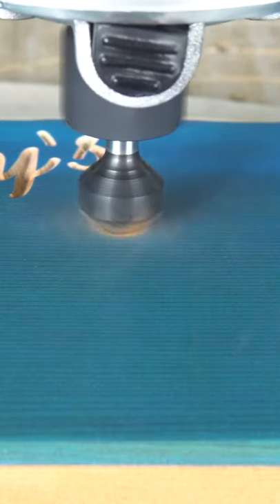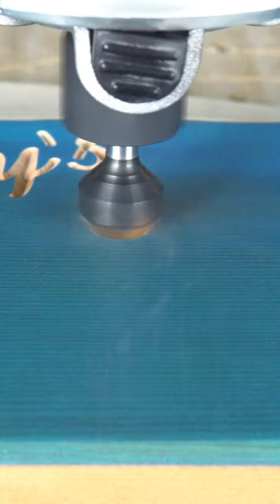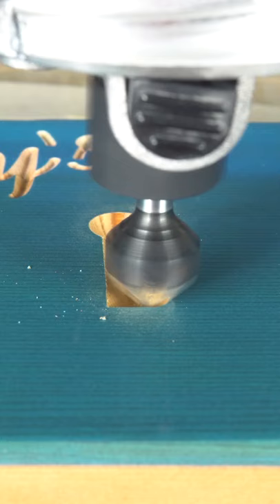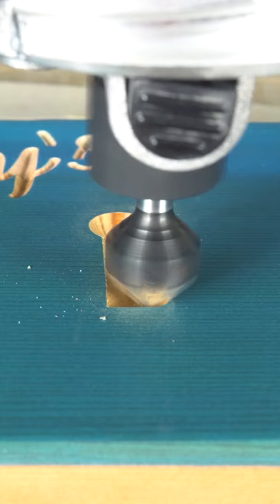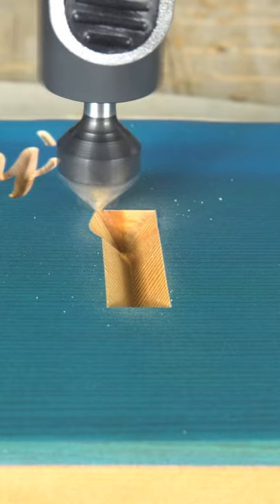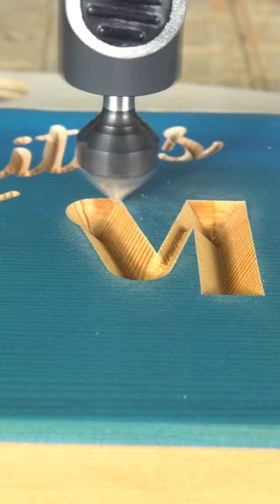V-Carving a Cedar Sign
V-Carving a cedar sign using the item no. RC-45711 90° rotatable Insert carbide ‘V’-Groove In-Tech 11/16" diameter bit . The bit is carving through Oramask 813, , and will later be painted.
RPM: 18,000
Feed Rate: 35ipm
Plunge Rate: 17.5ipm
Max Depth of Cut: .25"
The bit carves through the mask perfectly leaving no cleanup work, especially with the cleanup pass built into the Vectric V-Carve Pro software,